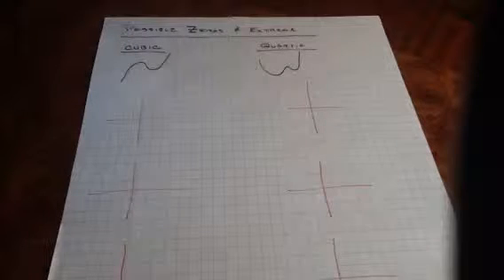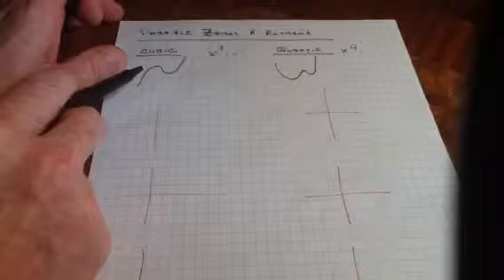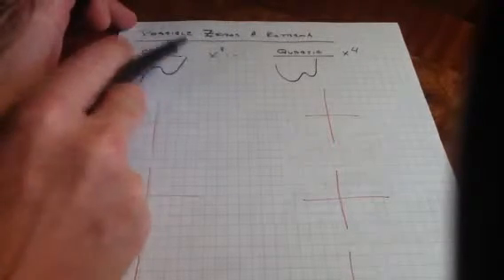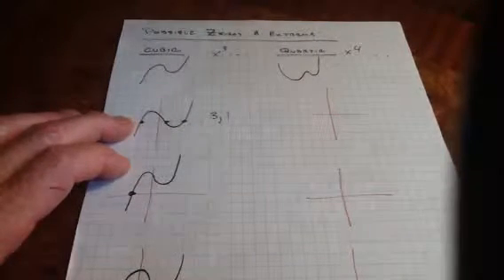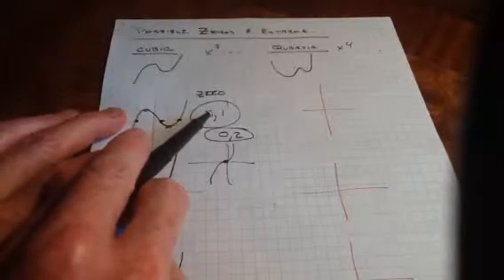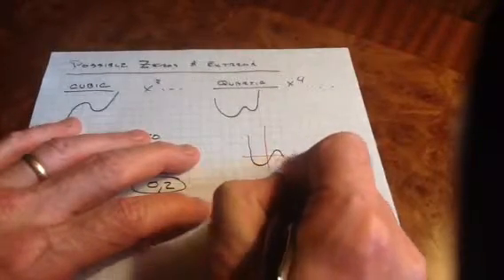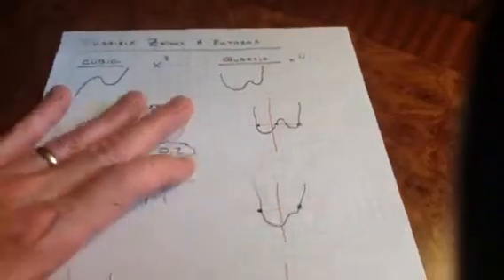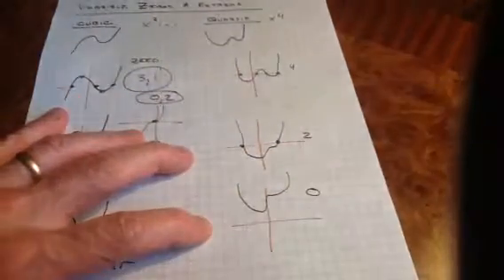Possible zeros and extrema